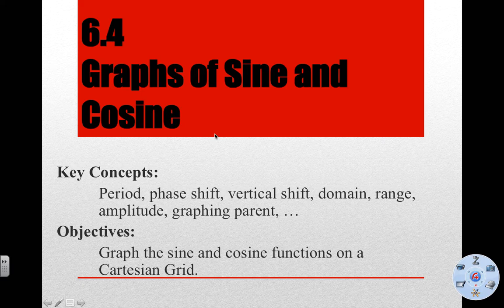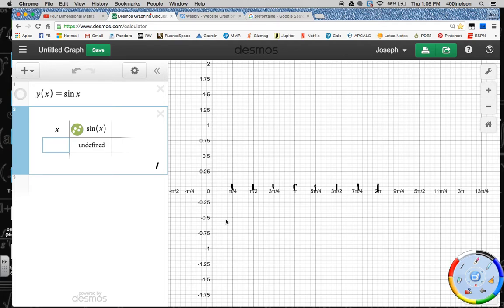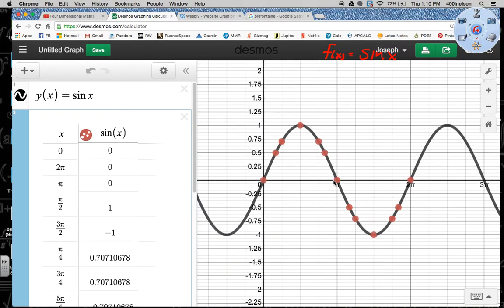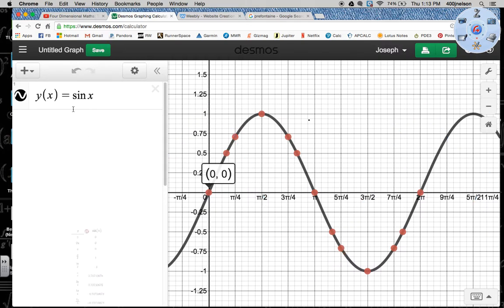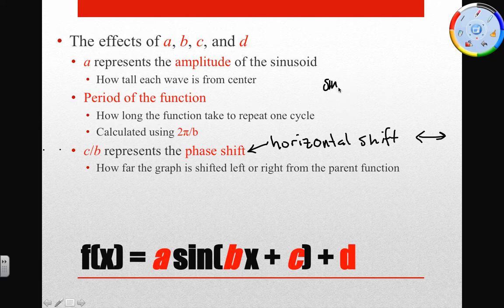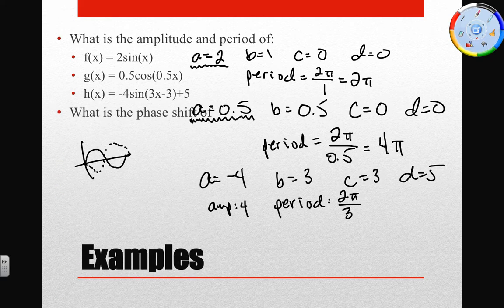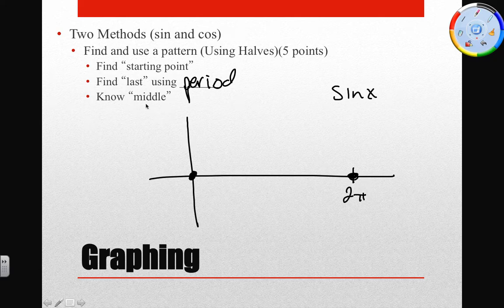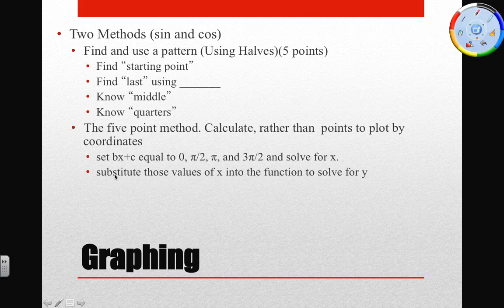6_4_Graphing SIne and Cosine_Trigonometry